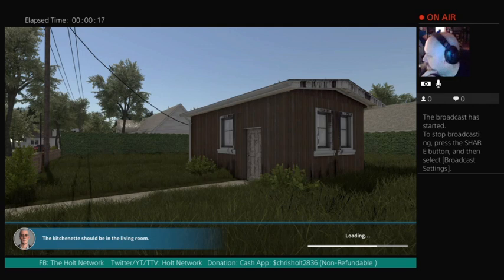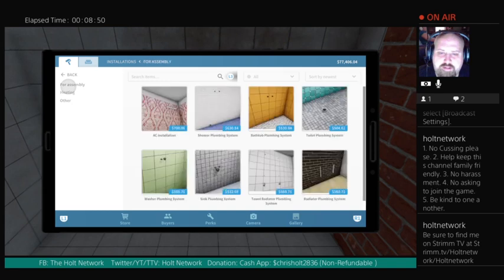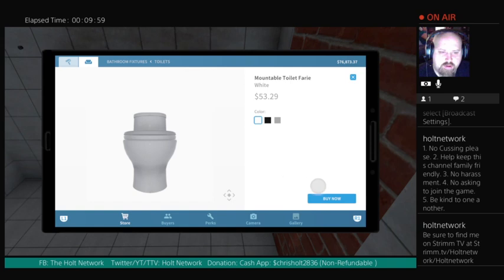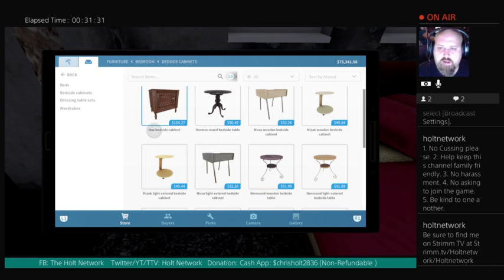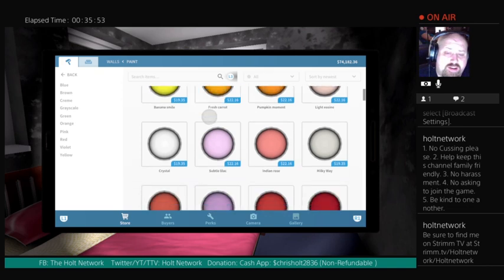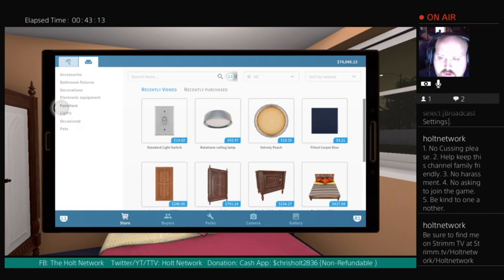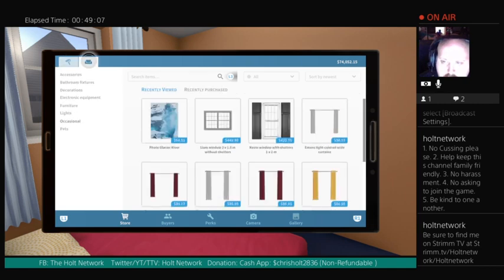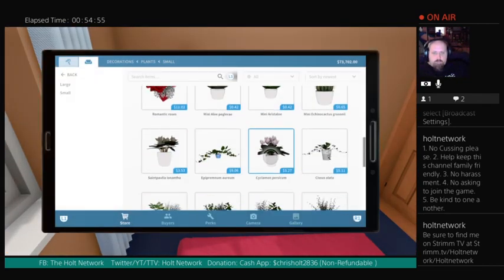A house to Flip (Episode 13)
Hot-with-L is working on another house to flip. This will be his second one. Will he learn from the first one what to do in this one? Come along for the ride and lets find out.